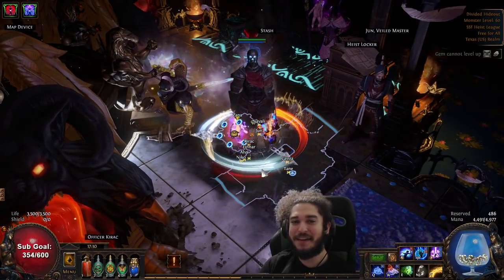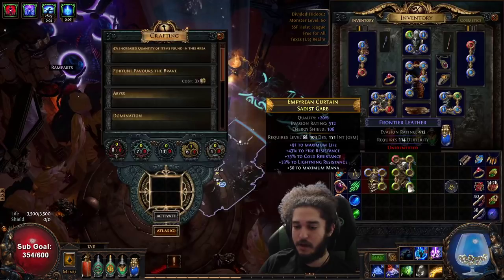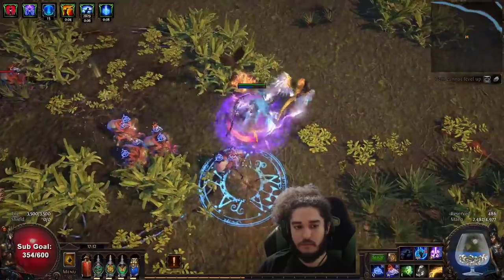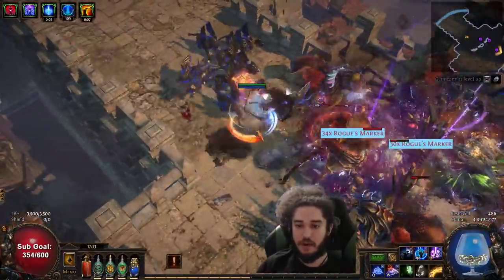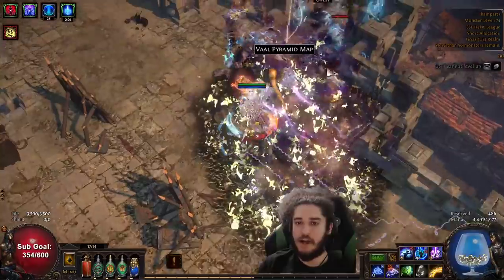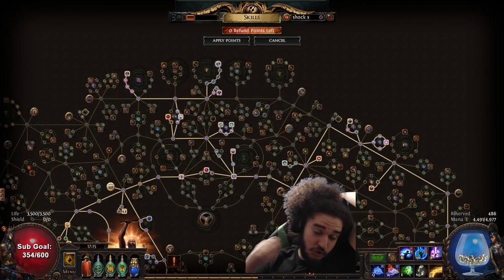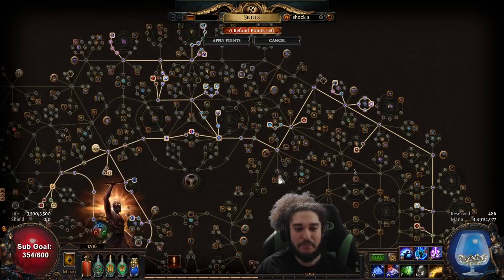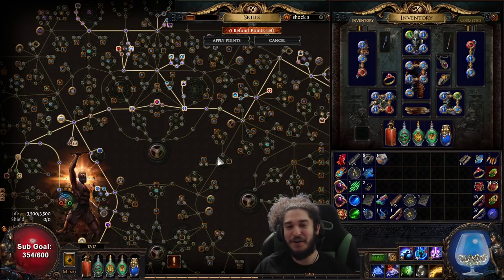Path of Exile - Day 2/3 HexBlast Hierophant Progress - Builds feelin Great